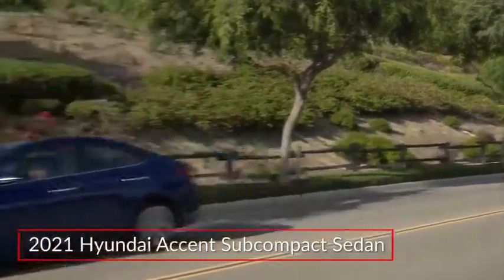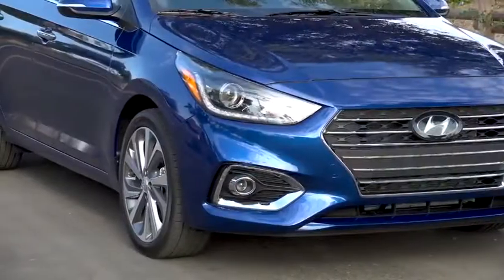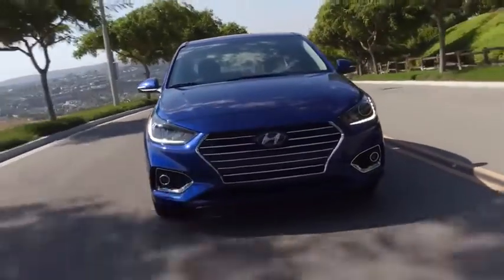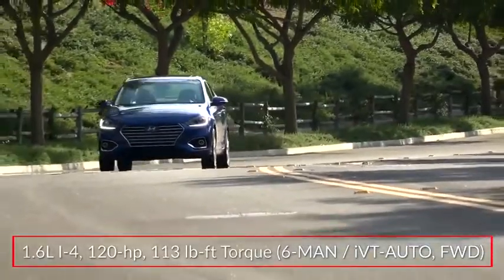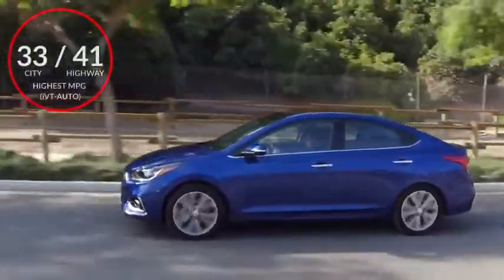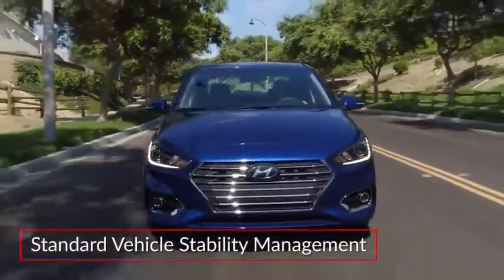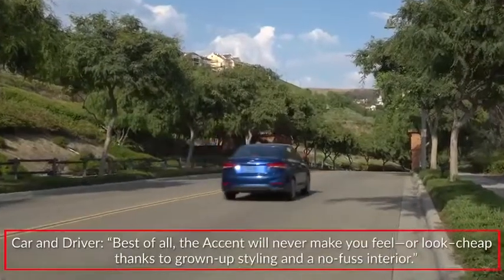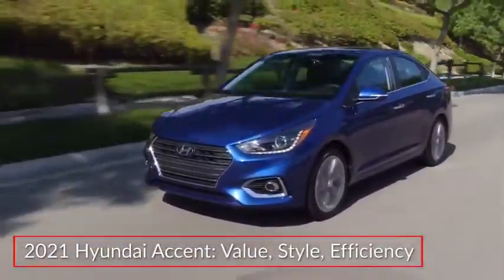2021 Hyundai Accent SE Forge Gray in Chattanooga 21323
10yr / 100k Mile Warranty, Complimentary Maintenance for 3yr/36k Miles, $1,290 off MSRP! Black Cloth.brbrbrTake advantage of Americas best warranty - 10 Year, 100,000 mile powertrain limited warranty! And, Hyundai Assurance. Proudly serving as North Georgia's only Hyundai dealer! Located in Ringgold, Ga, you can buy with confidence knowing Mtn. View Hyundai is family-owned and will treat you like family. With all makes and models of Pre-Owned vehicles in addition to our robust selection of Hyundais at the areas lowest prices, choose Mtn. View Hyundai for all of your automotive needs. Convenient to Chattanooga, Cleveland and Dalton, visit us today at 7154 Nashville Street, Ringgold, GA 30736 Hyundai Accent Forge Gray Price includes HMA financing.  Price does not include tax, title, license and document fees. Must finance through Hyundai Motor Finance to receive all discounts. Must have copy of ad to receive internet price.$1000 - Retail Bonus Cash. Exp. 05/03/2021